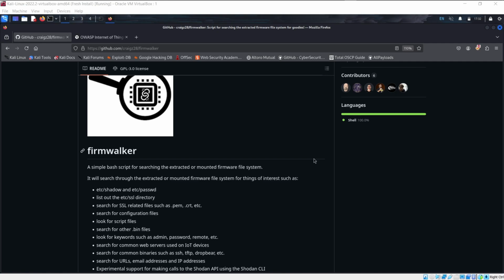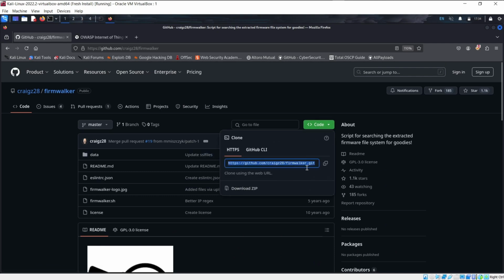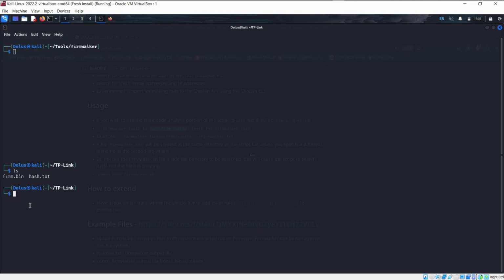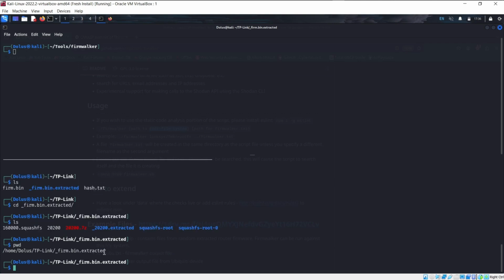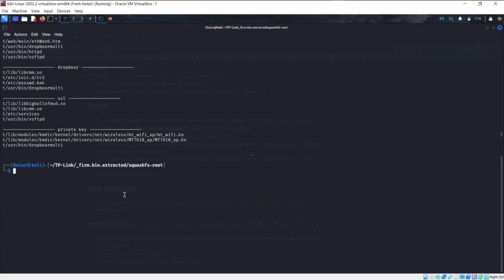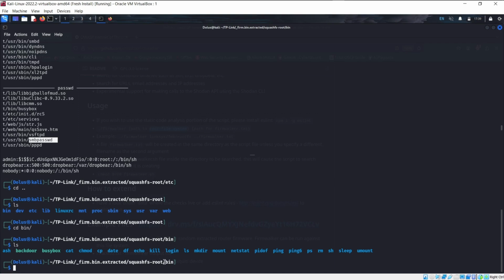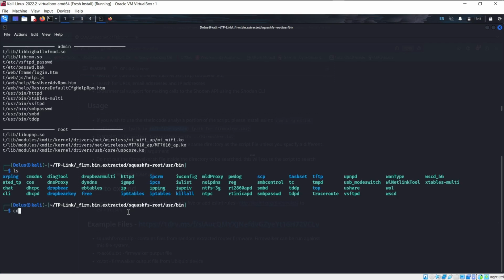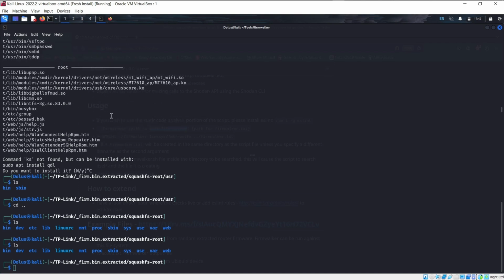Firmware analysis - Firmwalker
Firmwalker is a great open source tool to help with IOT and firmware investigations. It helps streamline the process of scouring through an entire file system. This video goes over the usage of firmwalker and some useful firmware analysis tips.